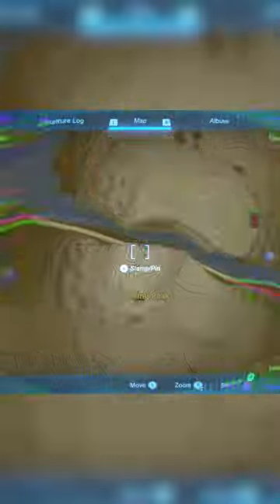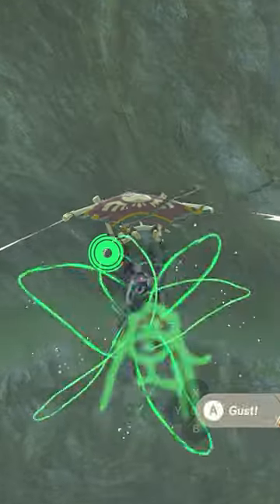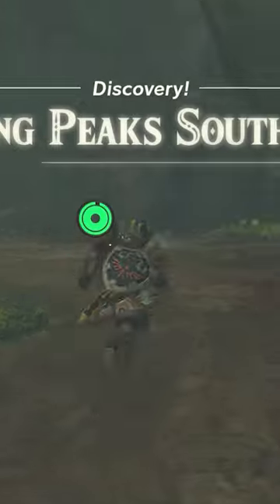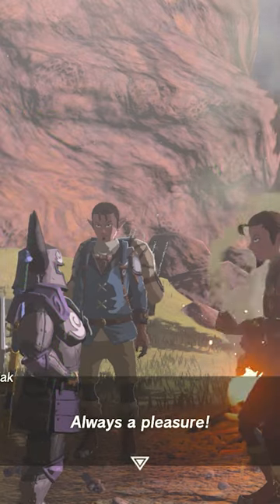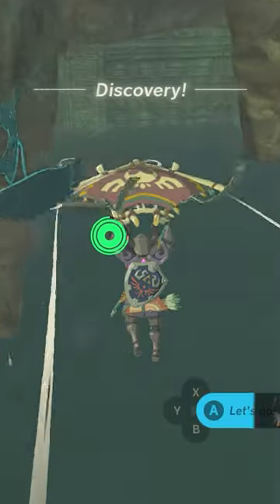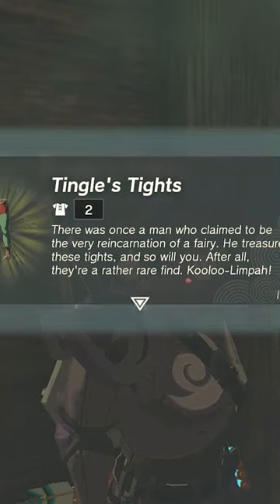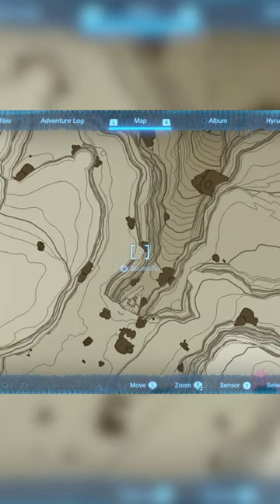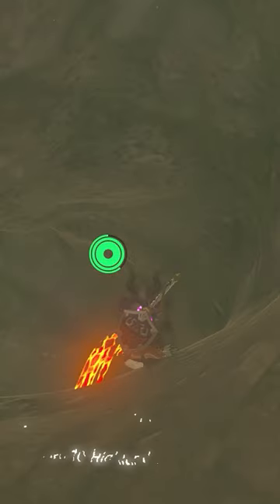Tingle's Tunic in Tears of the Kingdom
Where and how to obtain Tingle's Tunic in The Legend of Zelda Tears of the Kingdom.

where to find tingles tunic in tears of the kingdom
how to get tingles tunic in tears of the kingdom
tingles tunic location in tears of the kingdom
tingles tunic totk
totk tingles tunic
where to locate tingles tunic totk
how to find tingles tunic in totk